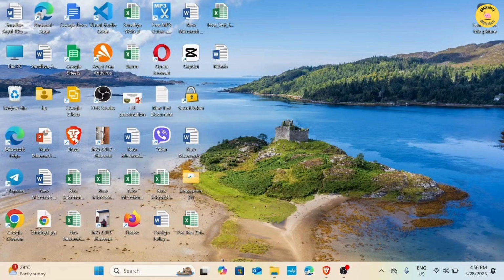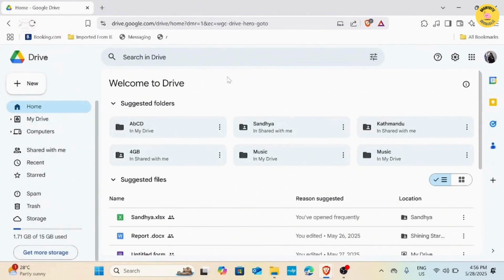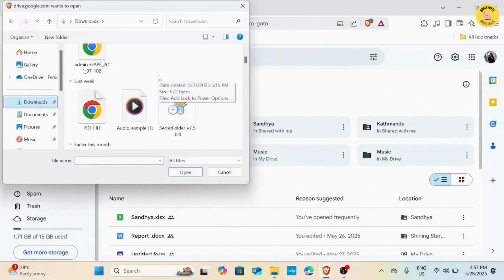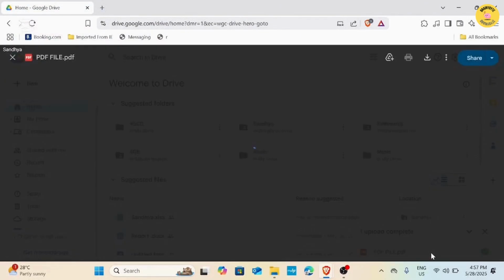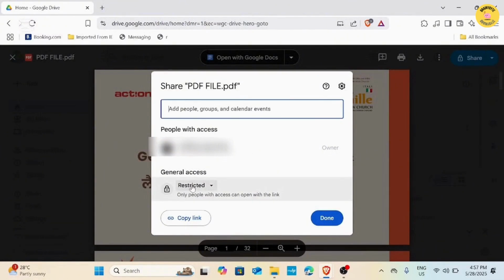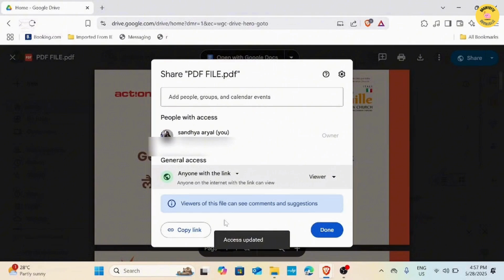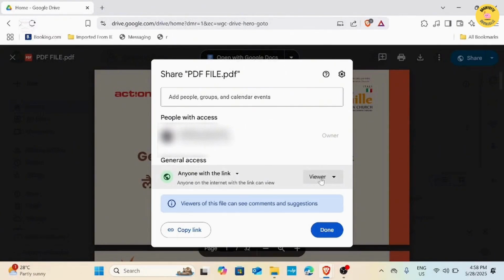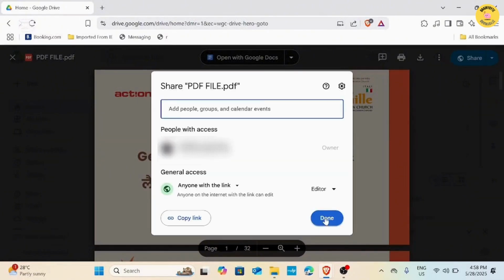How To Share PDF Link From Google Drive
Want to share a PDF from Google Drive with ease? This video will guide you through the simple steps of how to share a PDF link from your Google Drive. Whether you're asking, "How do I get a shareable link for a PDF?" or need help with the sharing process, this tutorial has you covered. Learn how to generate a link, adjust sharing settings, and send the link to others. Watch now to see how you can share your PDF files with anyone using Google Drive!

Timestamps:
00:00 How to Share PDF Link From Google Drive
00:06 How Do I Share a PDF Link from Google Drive?